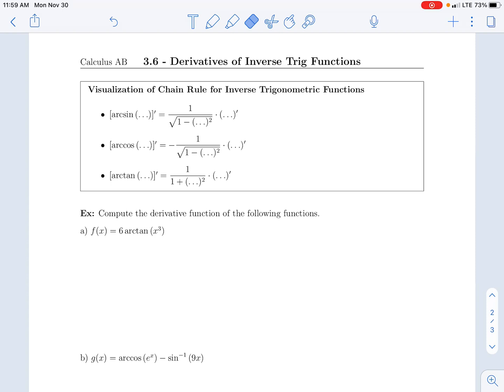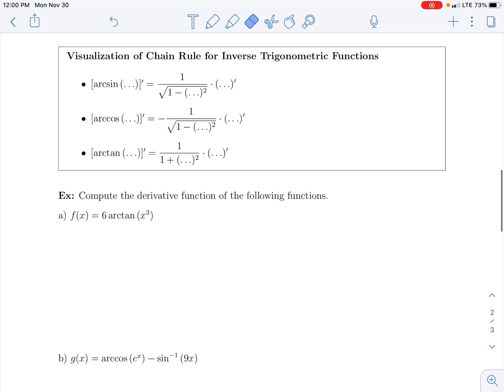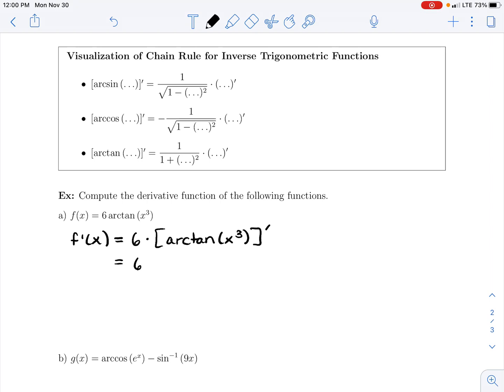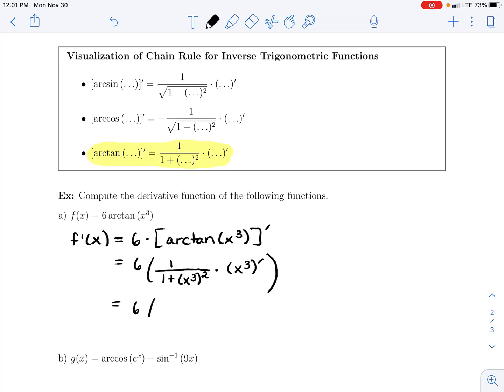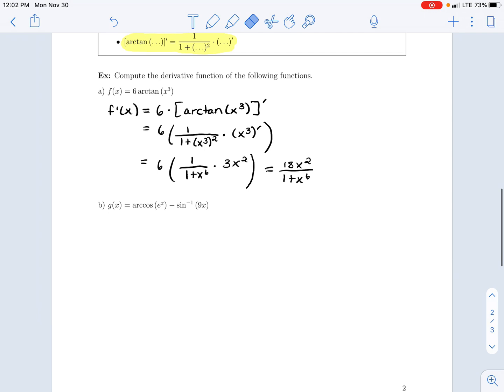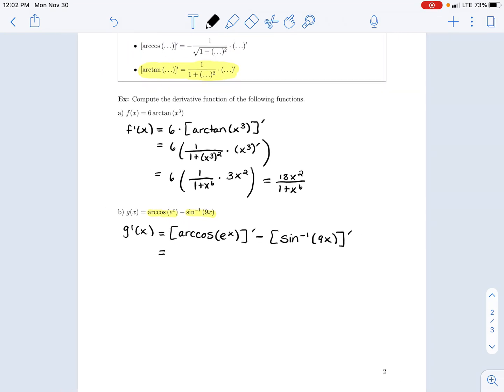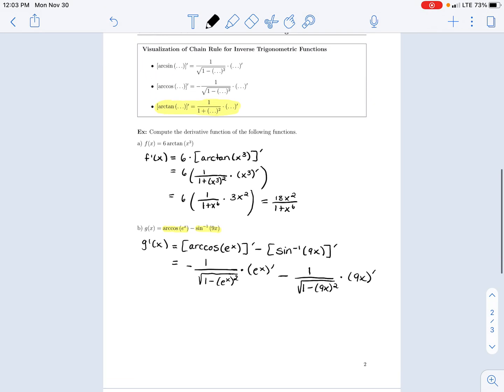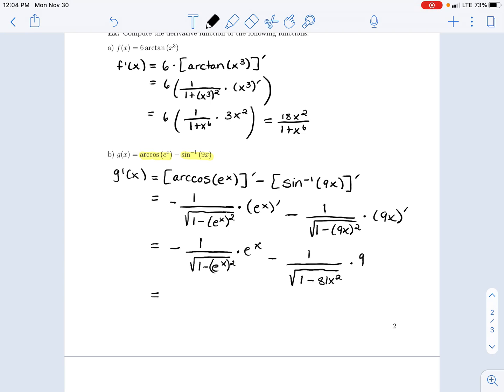Derivative of inverse trig part 3